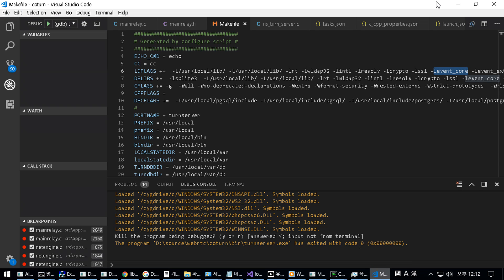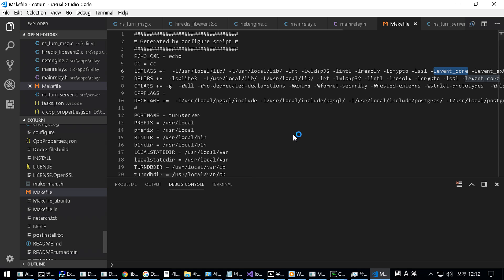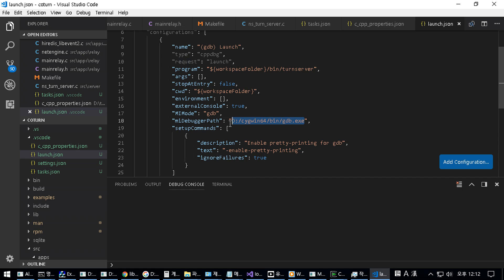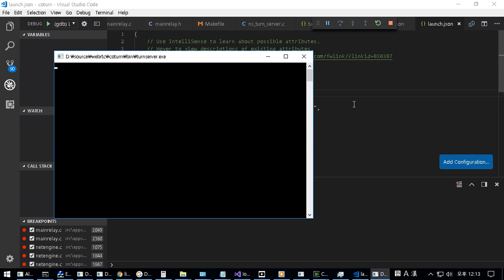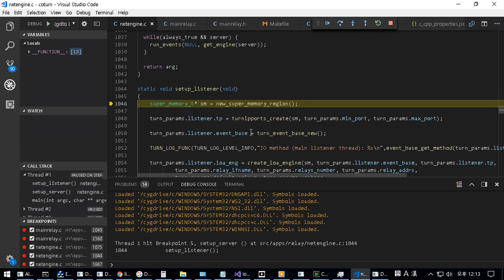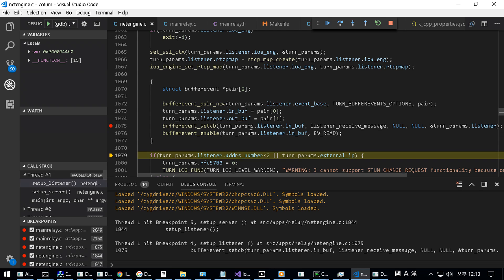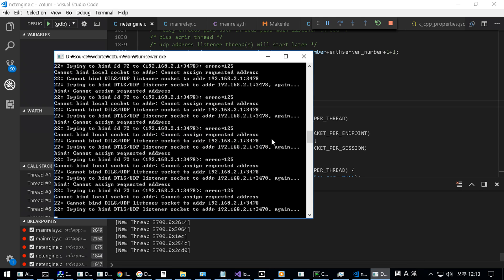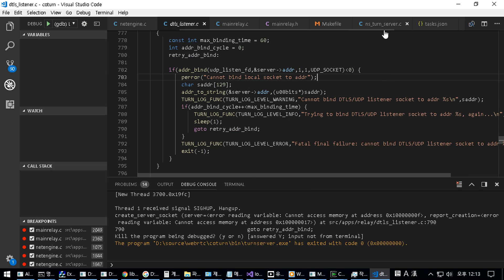How to install libevent ( libevent-2.1.8-stable.tar.gz ) on Cygwin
1. undefined reference to `event_config_new'
2. ERROR: Unable to start debugging. Unexpected GDB output from command "-exec-run". During startup program exited with code 0xc0000135.
3. error bufferevent_setcb , bufferevent_enable
5. libevent-2.1.8-stable.tar.gz